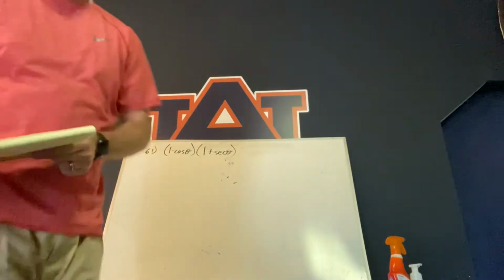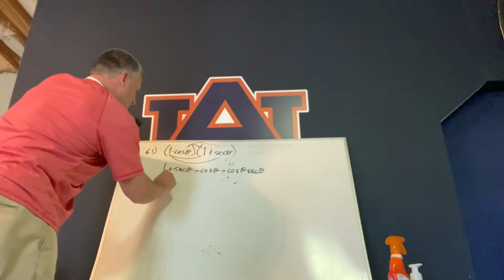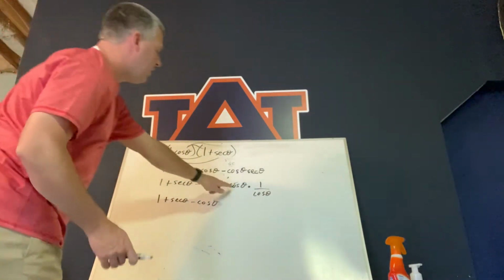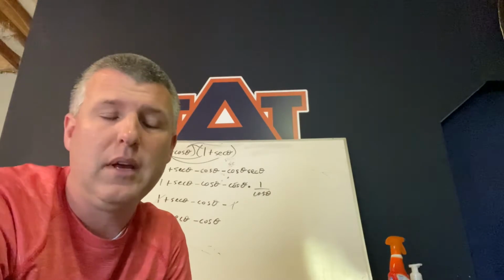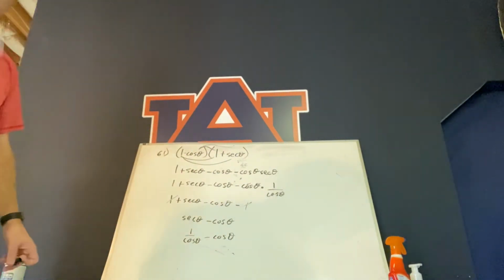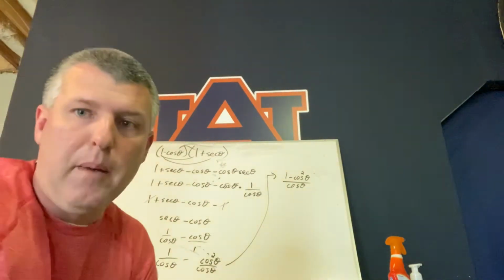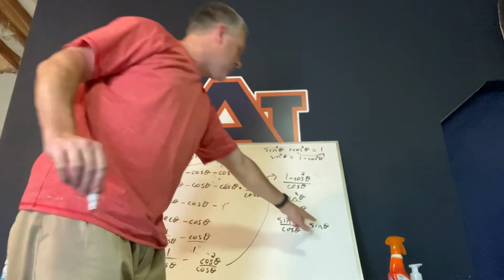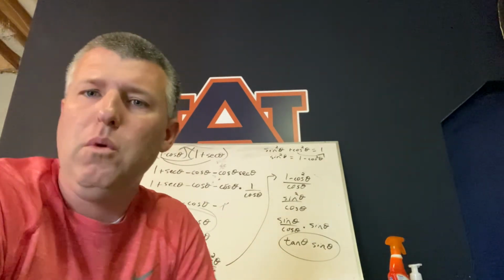Coach Wright Covid 2 Video Review